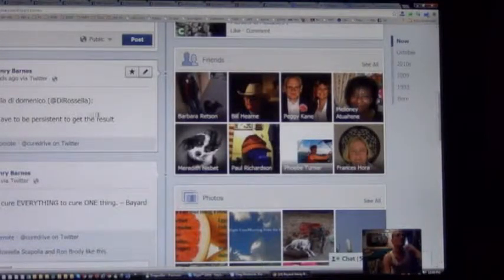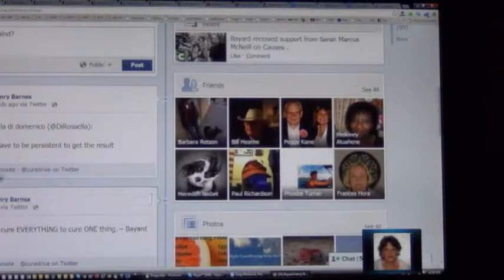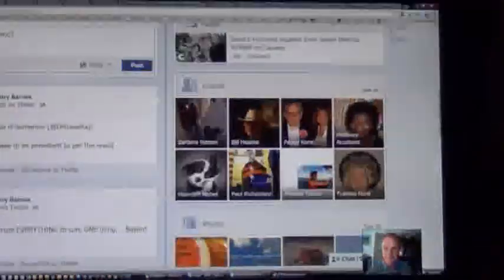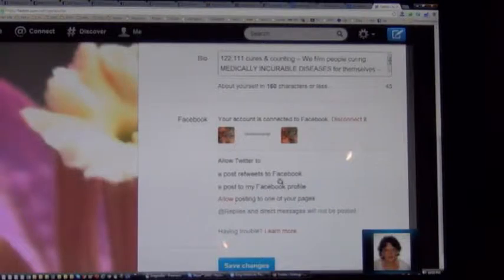Immunics Ministry CureTeam-MEETING -- 2 -- 11-1-12